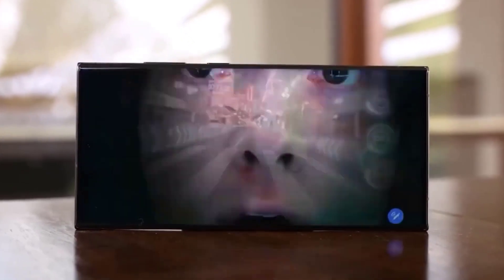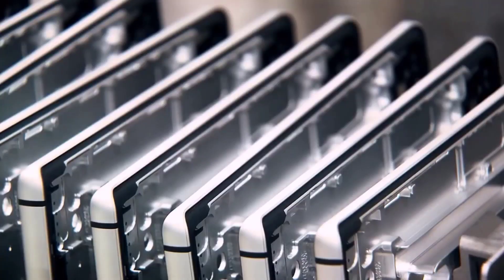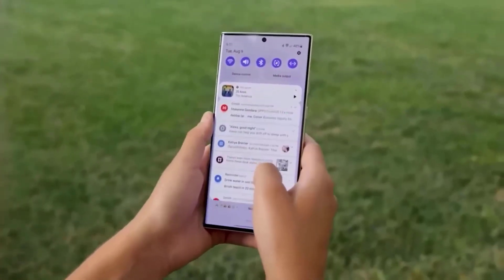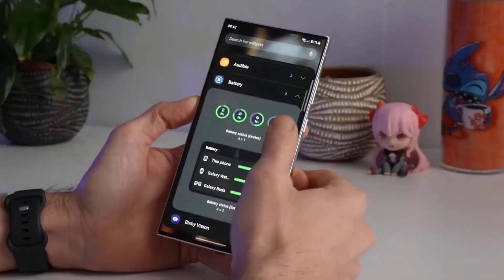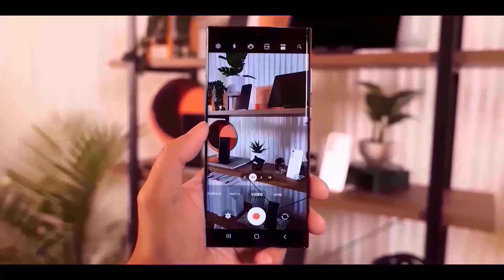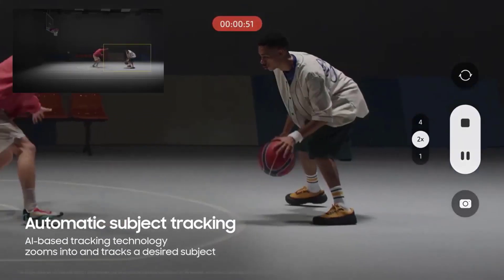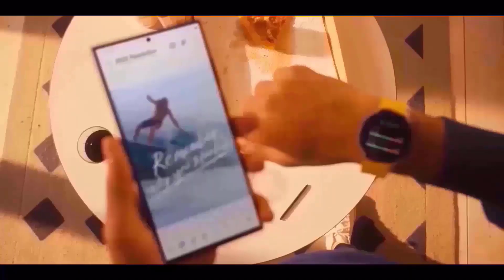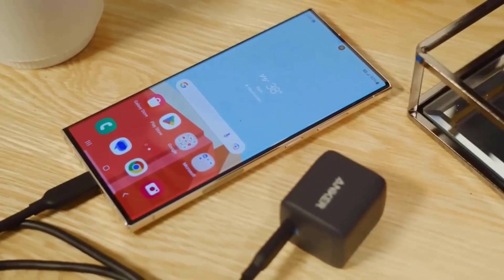The Galaxy S24 Ultra first look is CHANGED!